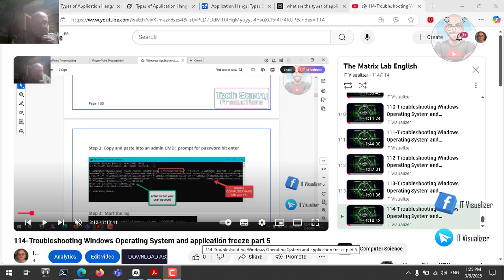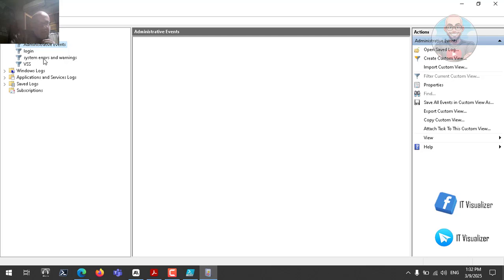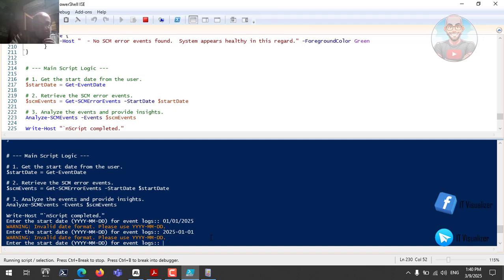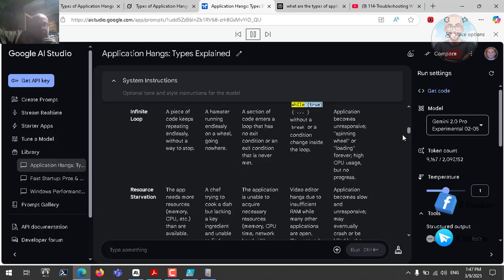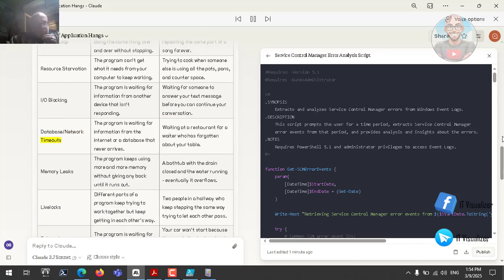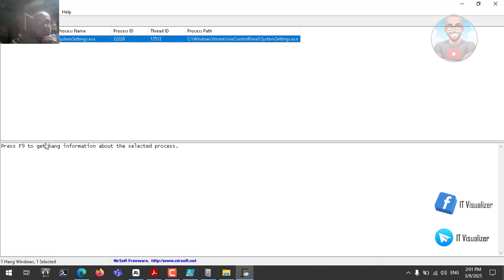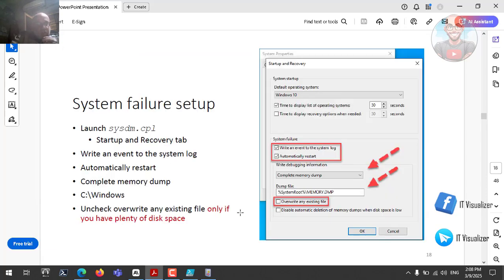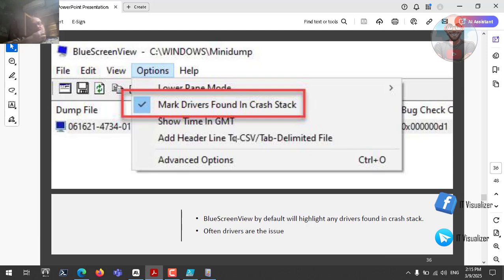115-Troubleshooting Windows Operating System and application freeze part 6